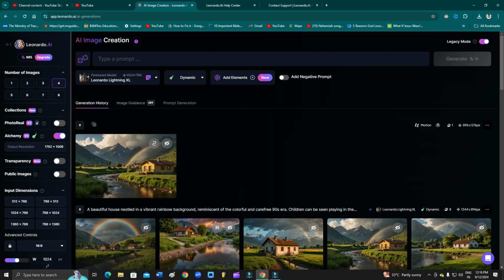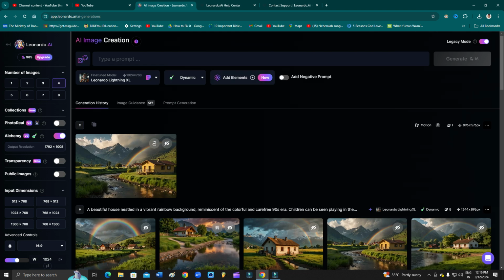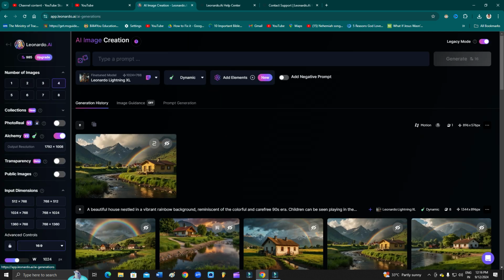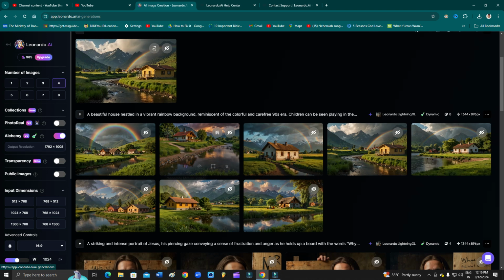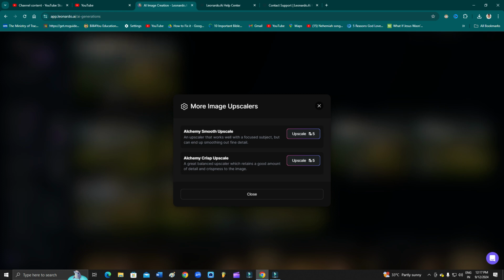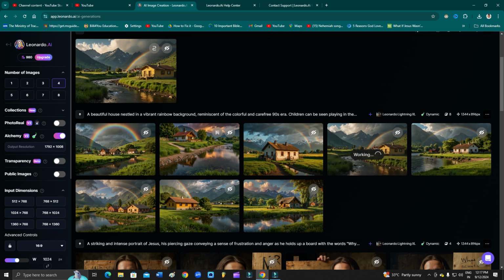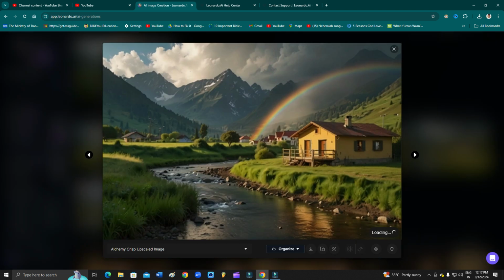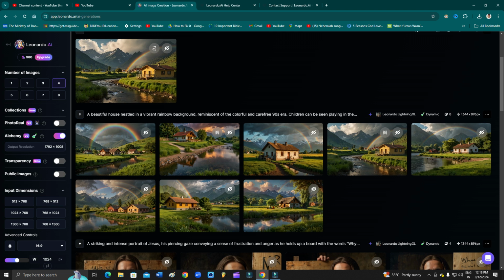How to upscale image in Leonardi Ai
To upscale an image using Leonardo AI, follow these general steps:

Access Leonardo AI: Open Leonardo AI on your device or through your browser.

Upload Your Image: Start by uploading the image you want to upscale. This is typically done through a “Upload” button or drag-and-drop area.

Select Upscale Option: Look for an option or tool specifically for upscaling or enhancing the resolution of the image. This may be labeled as "Upscale," "Enhance," or similar.

Choose Settings: Adjust any settings related to the upscaling process. This may include choosing the level of enhancement or the target resolution.

Process the Image: Initiate the upscaling process by clicking a “Start,” “Apply,” or similar button.

Download the Upscaled Image: Once the process is complete, download the enhanced image to your device.

If Leonardo AI has specific features or a different interface, it’s a good idea to refer to its official documentation or support resources for detailed instructions. Let me know if you need any more help with this!